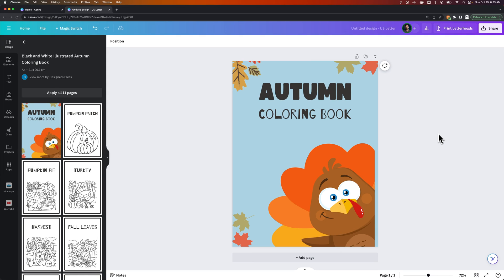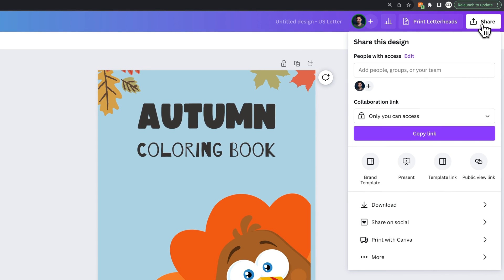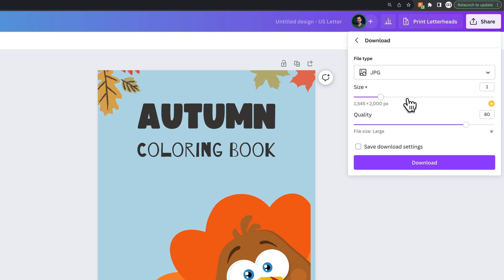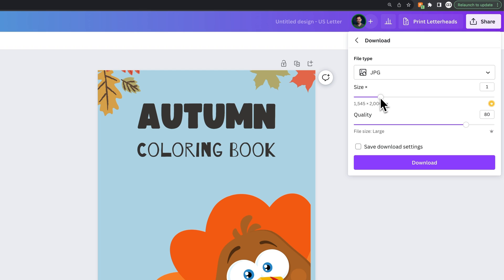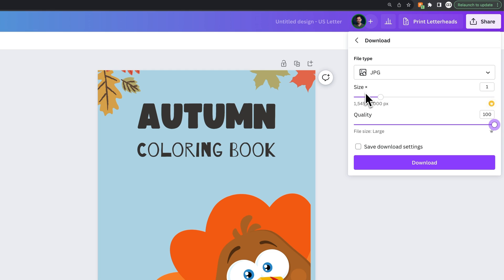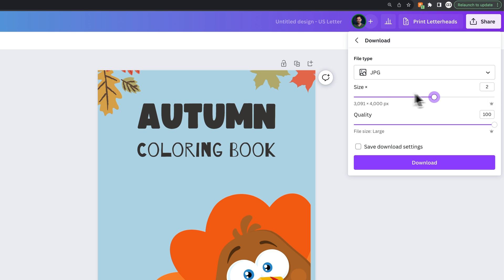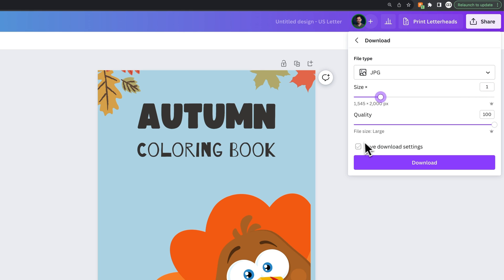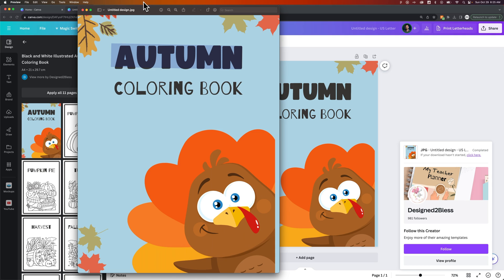How to Save As JPG in Canva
In this Canva tutorial, learn how to save as JPG in Canva. You can export JPG files in Canva easily with the Share button.